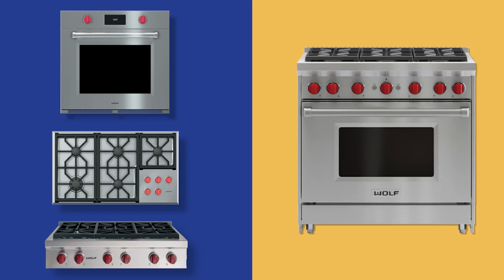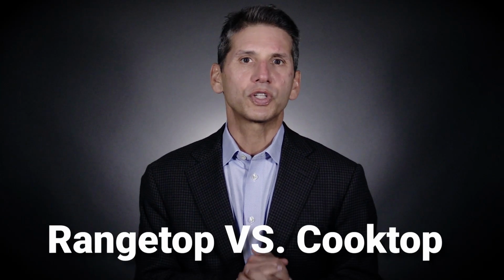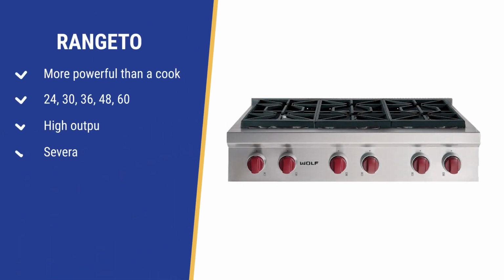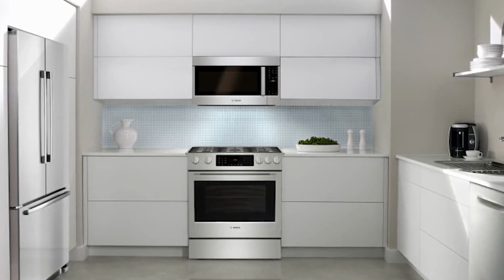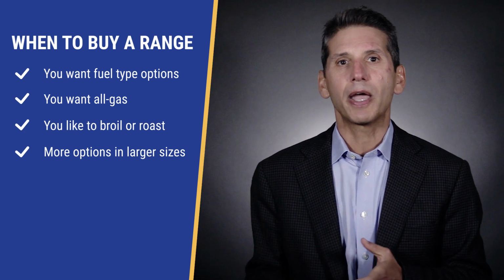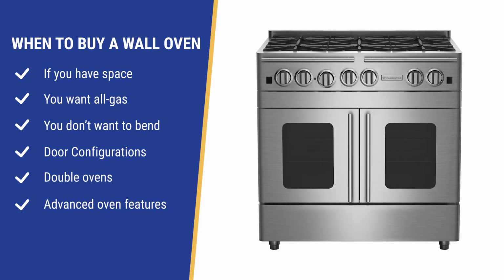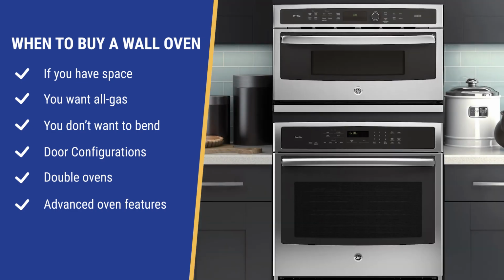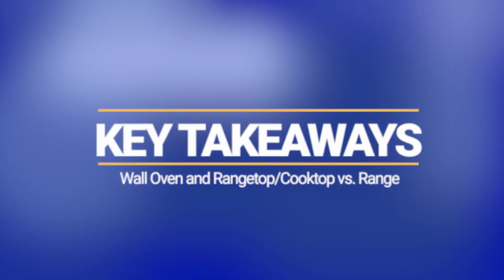Choosing Between Wall Ovens and Cooktops vs. Ranges: What You Need to Know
Centralizing your cooking with a range is more convenient. However, wall ovens can be placed anywhere and open up more design possibilities in your kitchen.

In this video, you’ll learn the pros and cons of both configurations. It's not just about how much space you have but how you also cook.

You'll also learn some basic kitchen design tips and definitions of different terms like cooktop vs range top.

In the end, you'll know what's right for you and your space.

Yale Appliance: Browse hundreds of in-stock products from the most popular appliance brands.

Chapters

0:00 Intro
0:45 Basic Kitchen Design
0:58 Cooktop vs. Rangetop
1:47 When to Buy a Range
3:01 When to Buy a Wall Oven
4:24 How to Have Both
4:42 Key Takeaways